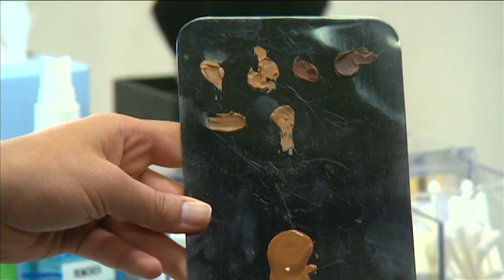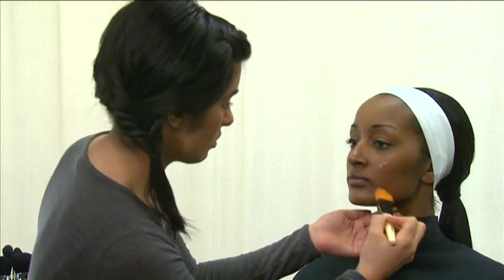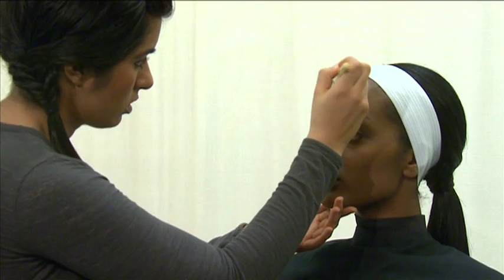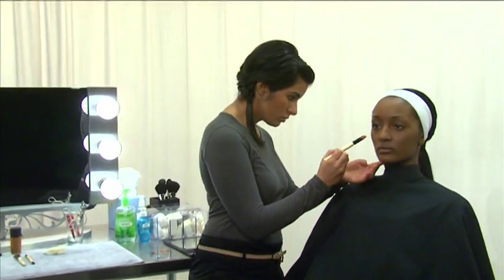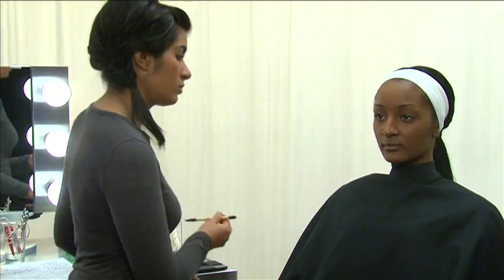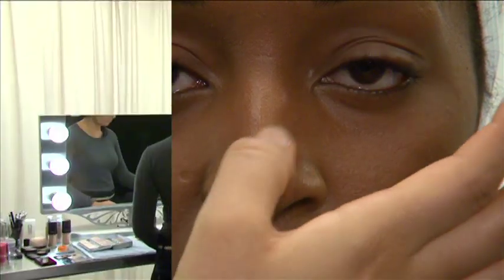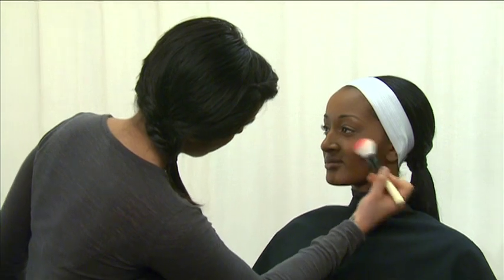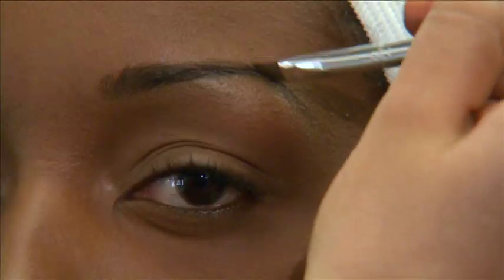Make up Creating proportion square face /wide nose